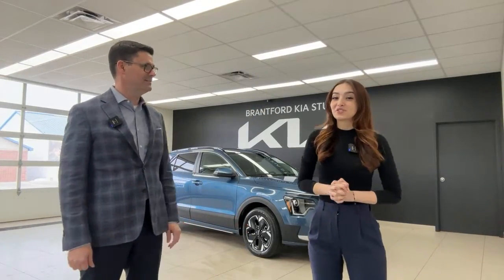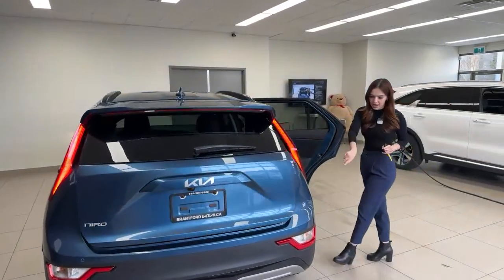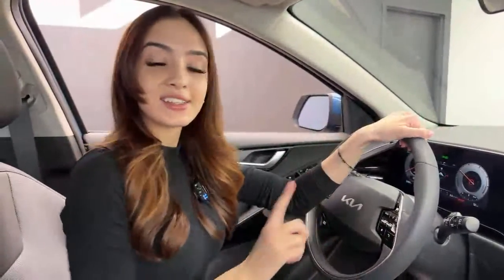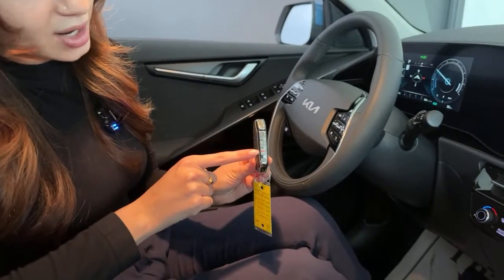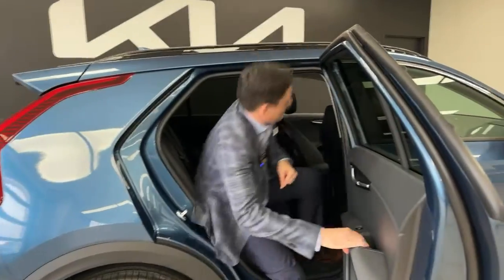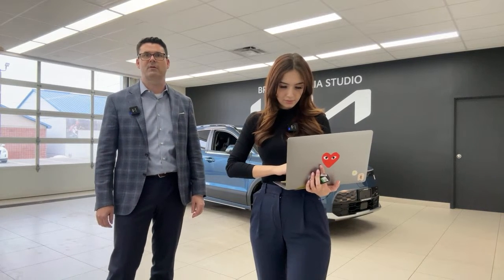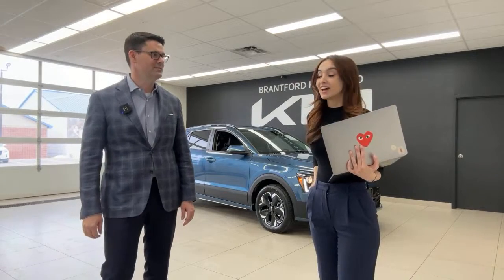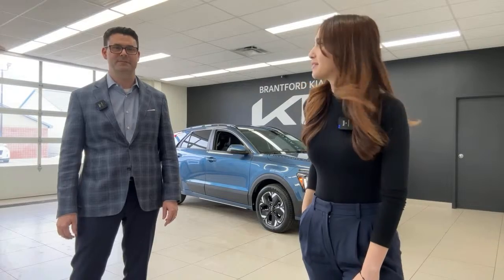LIVE: 2023 Kia Niro EV Premium + BRAND NEW REDESIGN!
2023 KIA NIRO EV Premium +

SPECS:
64.8 kWh Lithium Ion Polymer Battery
HORSEPOWER: 201
TORQUE : 188 lb.-ft.
RANGE: 407KM
Heat Pump & Battery Heating System

Key Features:
Rear Parking Sensors
Power Liftgate
Heated Front Seats + Steering Wheel
10.25” Instrument Cluster & Infotainment Display
Highway Drive Assist
& MUCH MORE

Special Shout-Out to my fantastic client who purchased this vehicle and selected us as his preferred dealer!